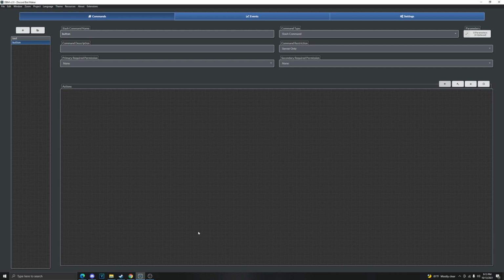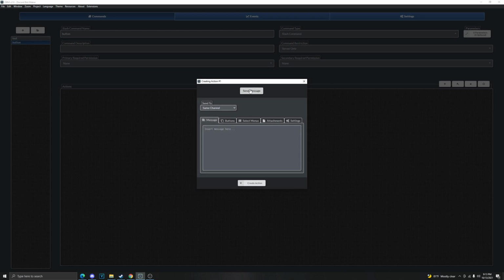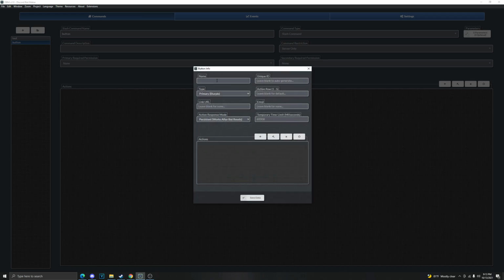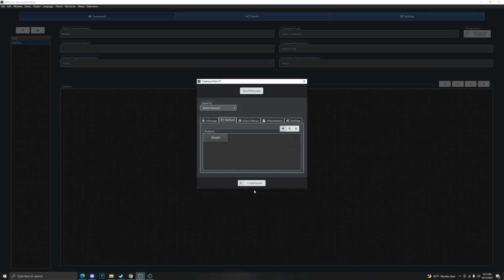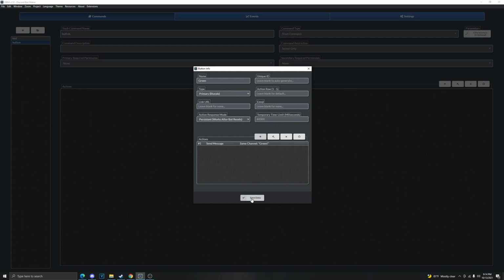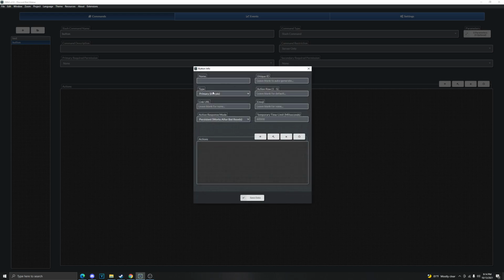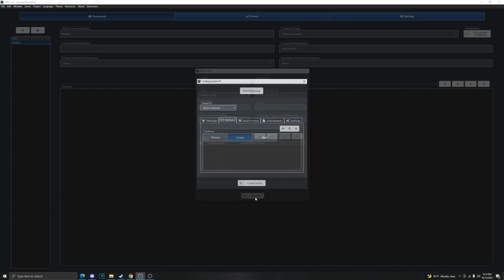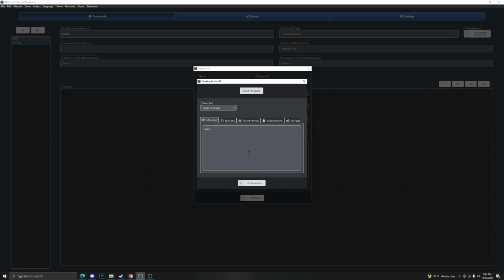Discord Bot Maker v2.0 - Action Buttons (#2)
Quick tutorial on Action Buttons.